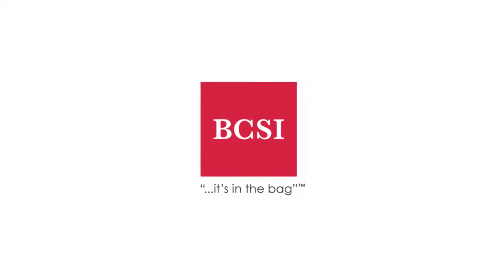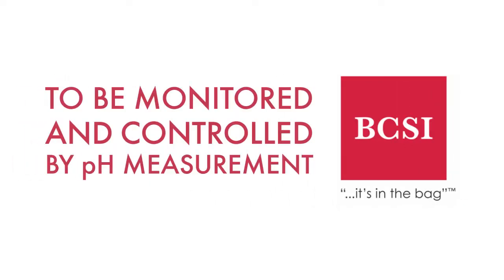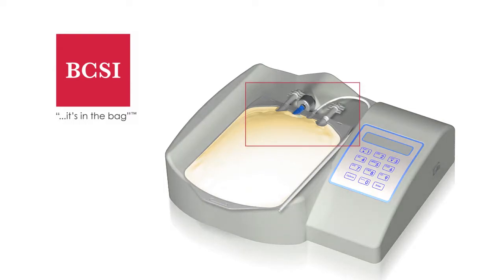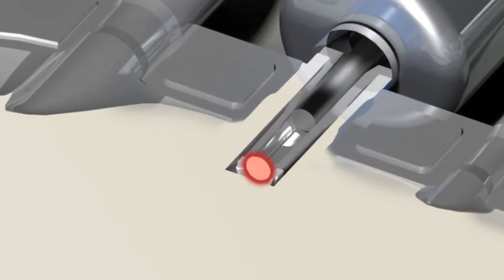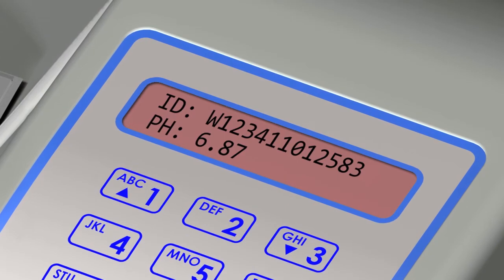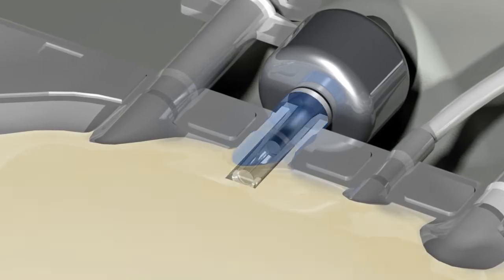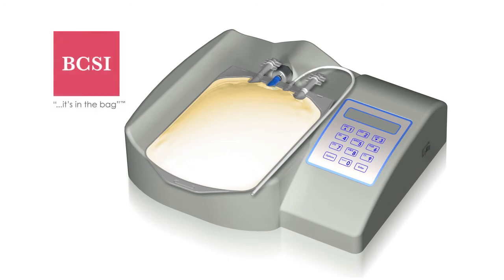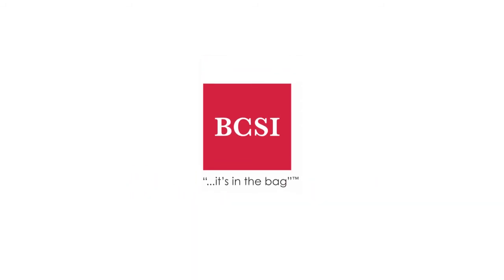BCSI pH1000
The BCSI pH1000.  The world's first non-invasive platelet concentrate pH sensor.